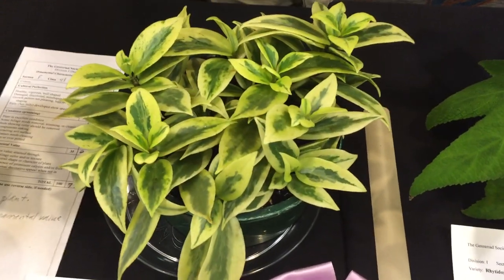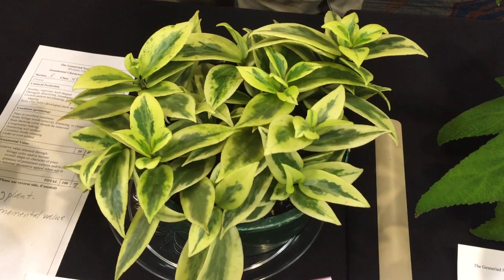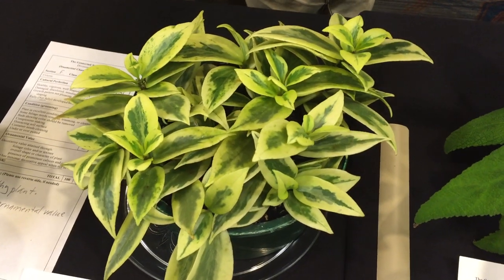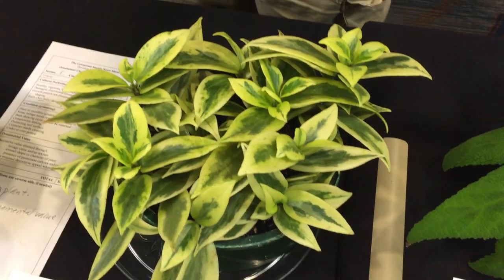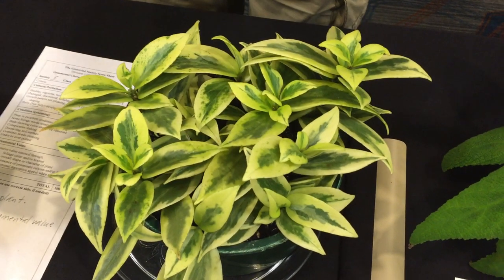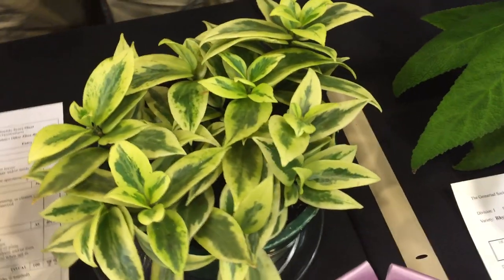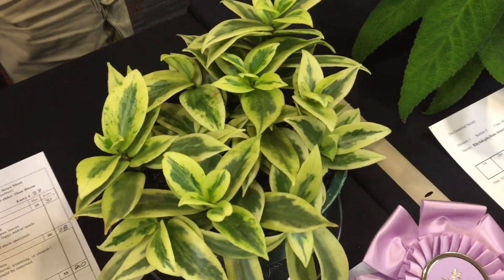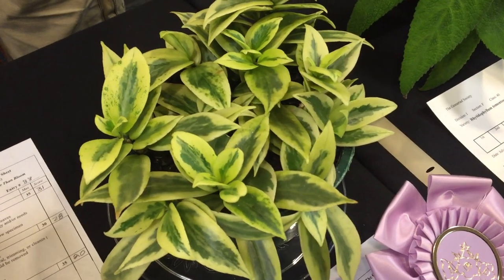Aeschynanthus sp "Thailand" at Gescon17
Bill Price describes his entry of Aeschynanthus species 'Thailand' at the 2017 Gesneriad Society Convention Show